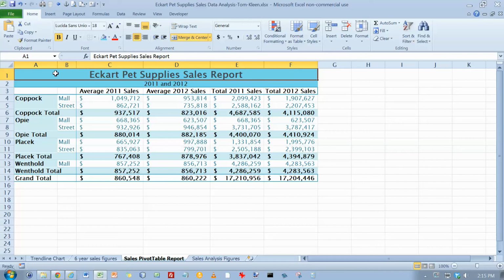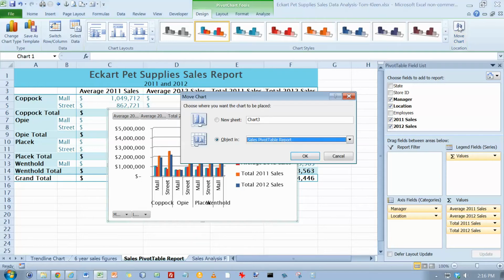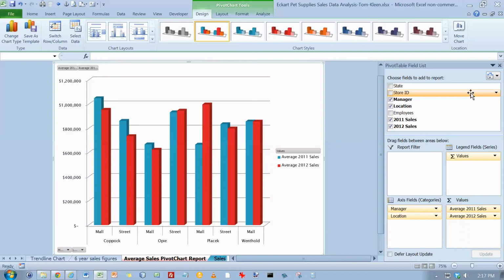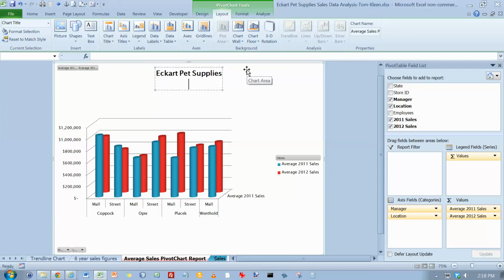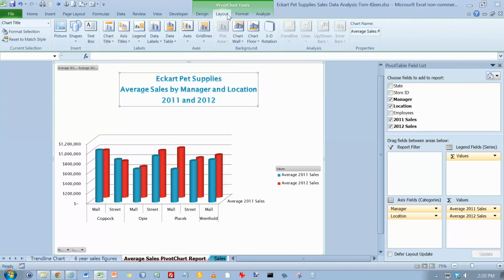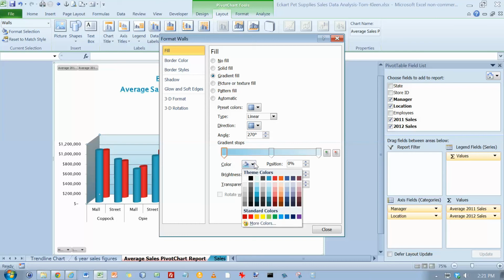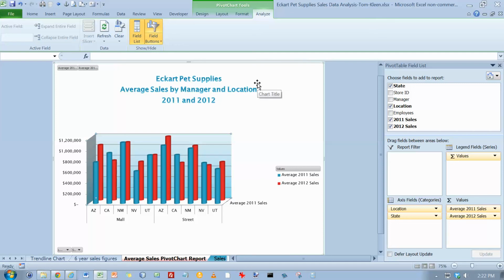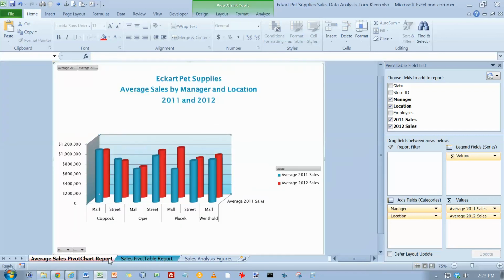XL2010 Comprehensive Ch08 03 PivotChart